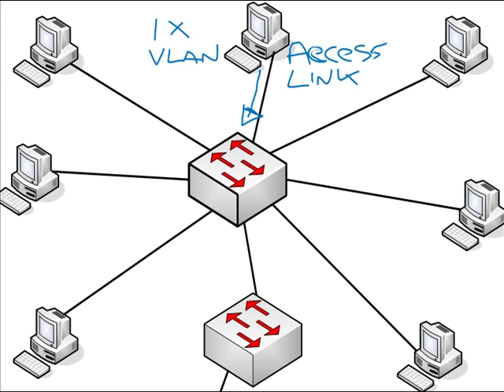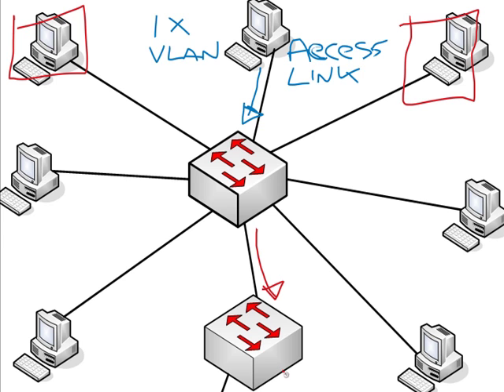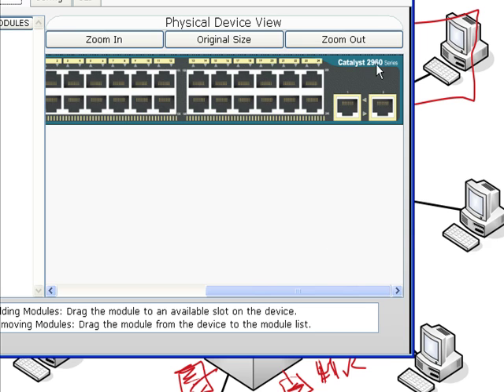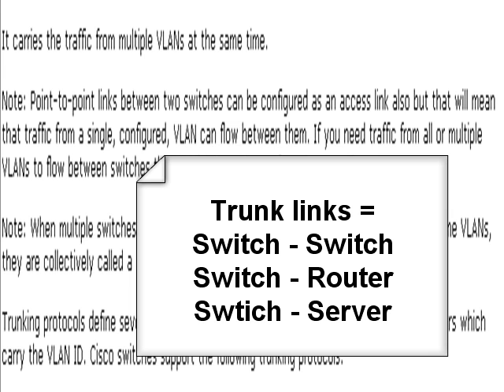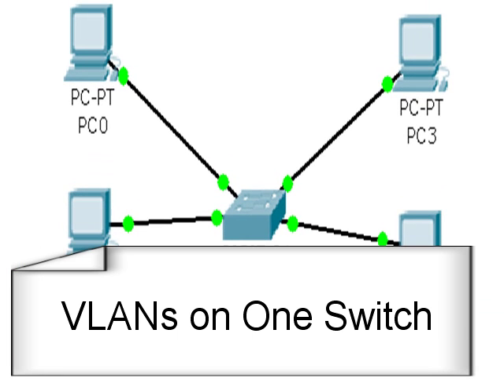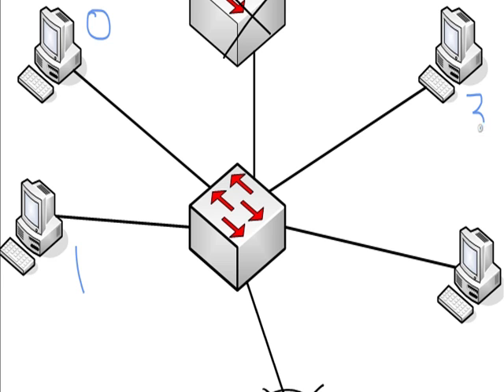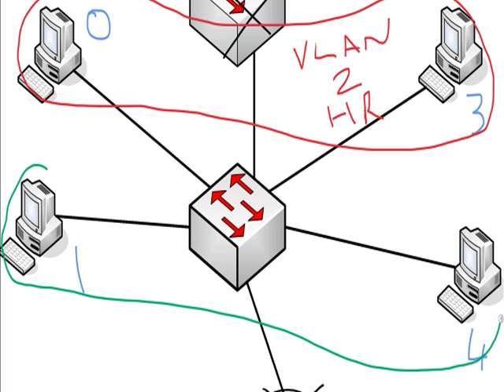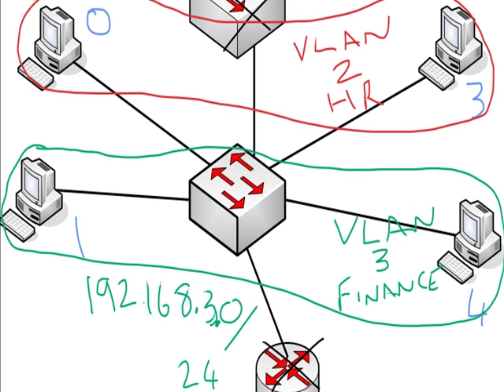Cisco CCNA - VLANs Made Easy Lecture Part 4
VLANs made easy.